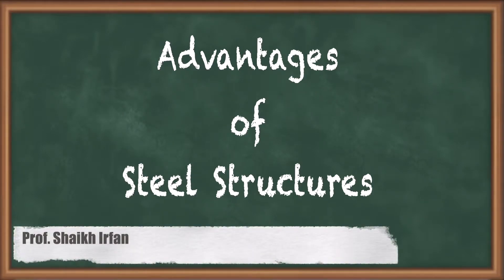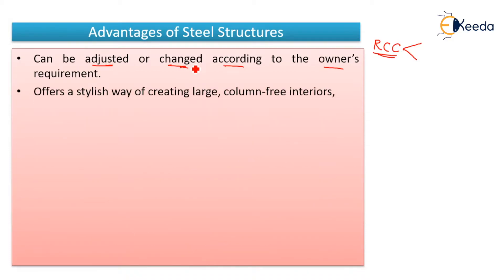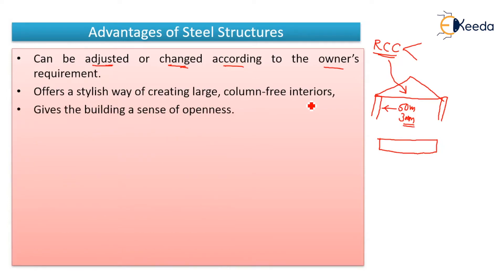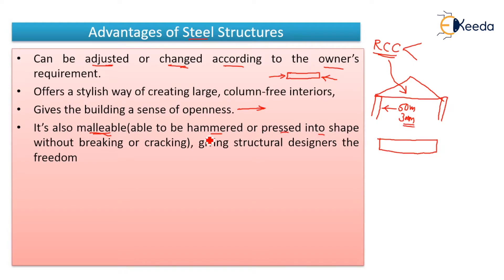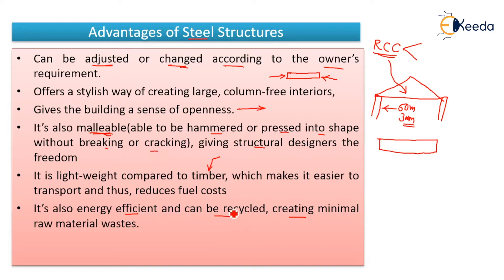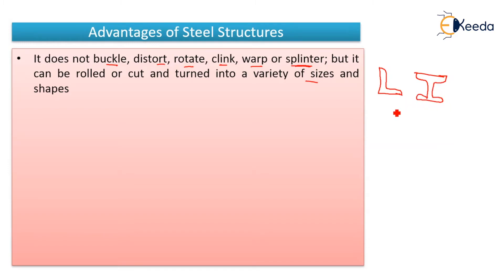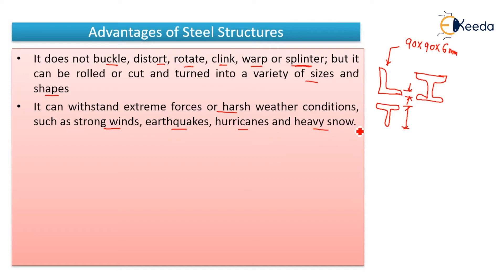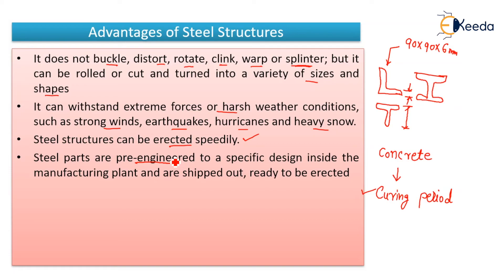Advantages of Steel Structures - Design and drawing of Steel Structure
Video Name -  Advantages of Steel Structures

Chapter - Introduction

Happy Learning